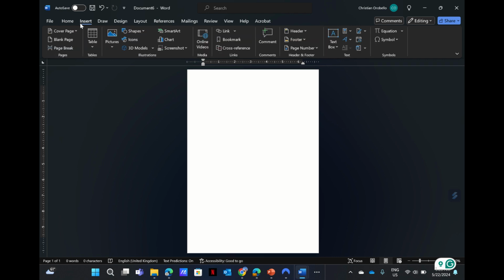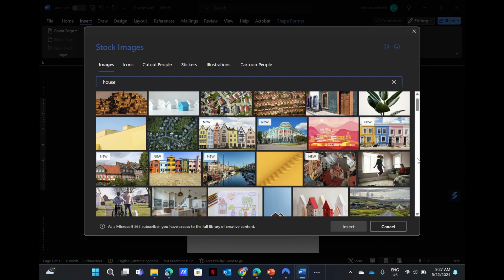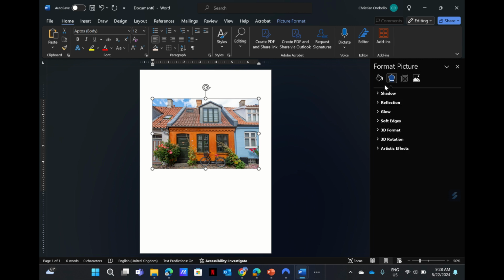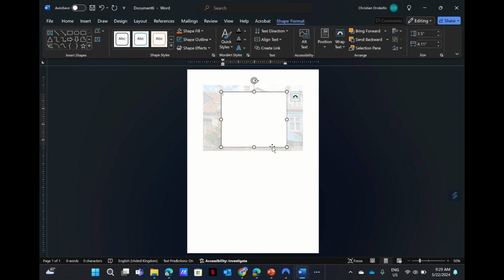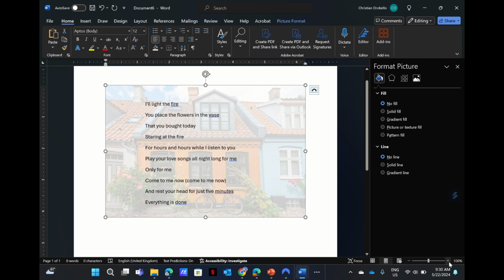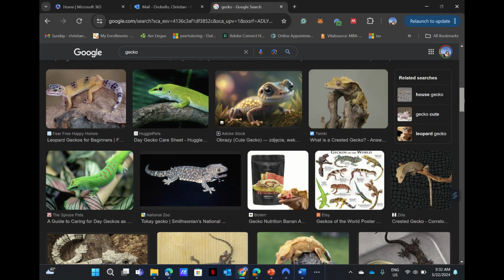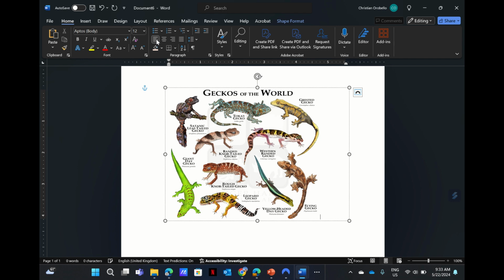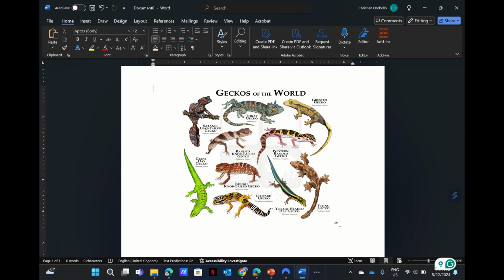insert image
A short video covering how to insert and manipulate images in word